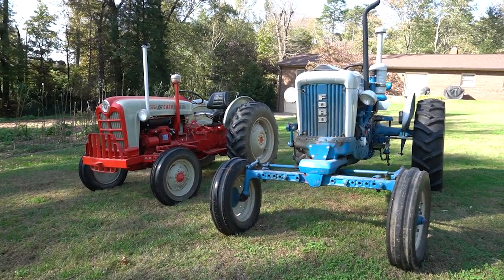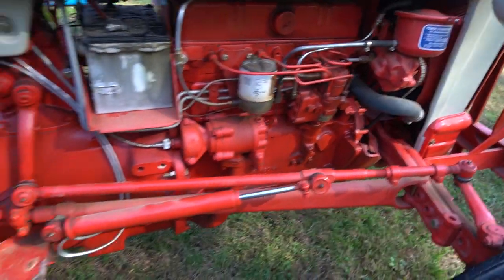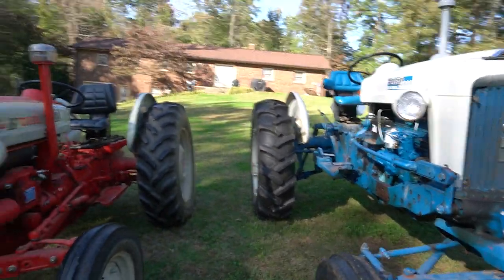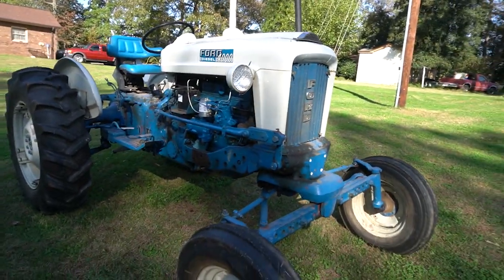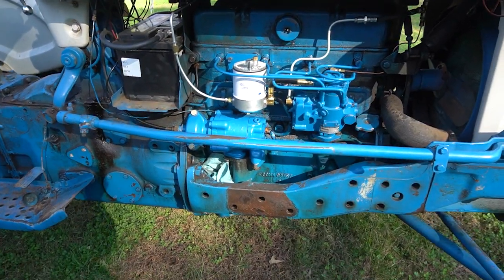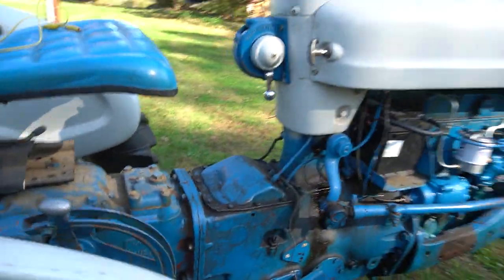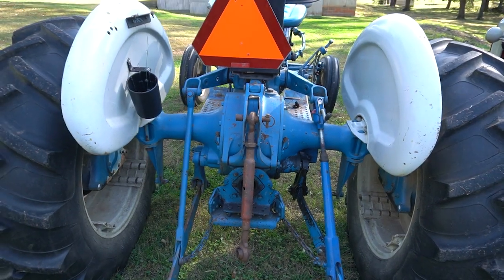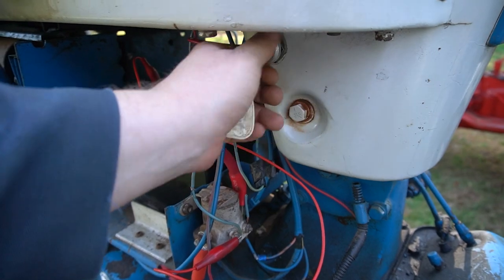Comparison between 861-D and 4000-D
Comparison between a 1958 Ford 861-D and 1964 Ford 4000-D row crop tractors